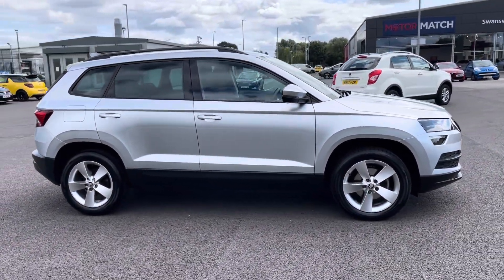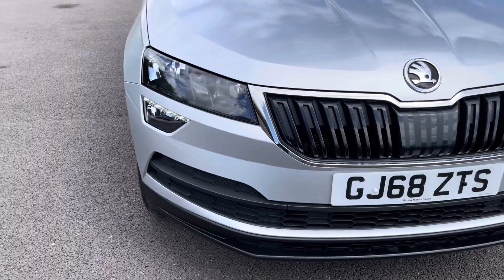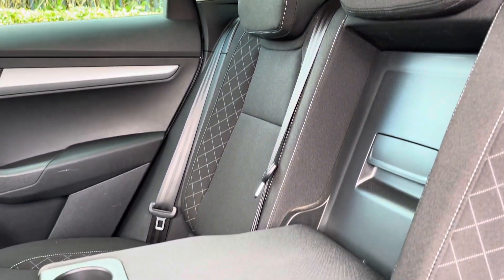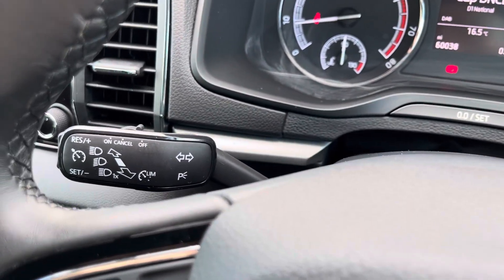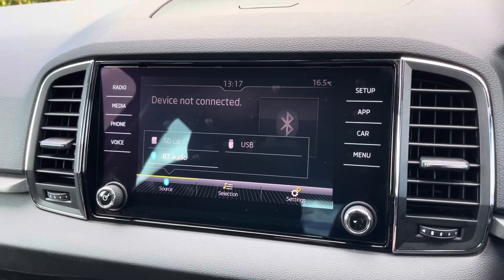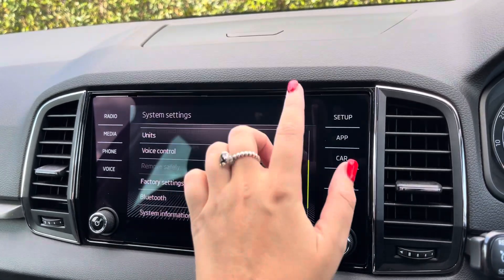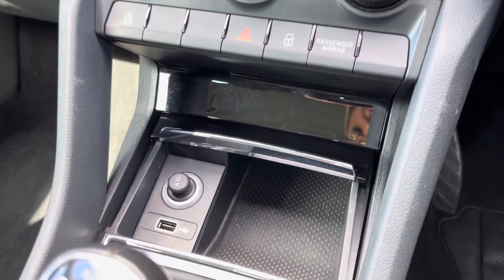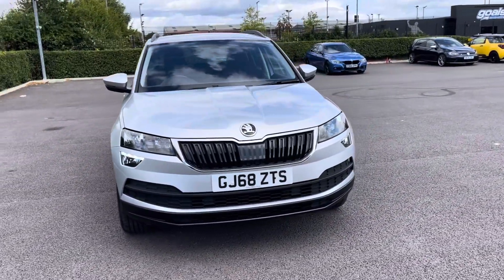Used Skoda Karoq 1.5 TSI ACT SE | Motor Match Chester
Just into our stock, this 2018 Skoda Karoq 1.5 TSI ACT SE in Brilliant Silver is now available for sale from Chester.
Reg number: GJ68 ZTS
Fuel: 1.5L Petrol
Transmission: Manual
Mileage: 60,000 miles

Some top features on this car include:
DAB Radio
Bluetooth Connectivity